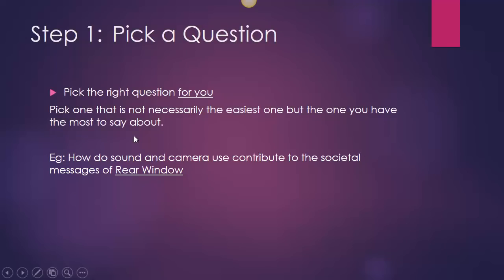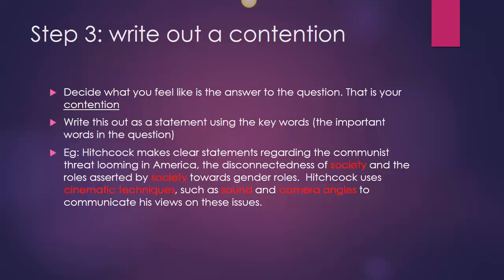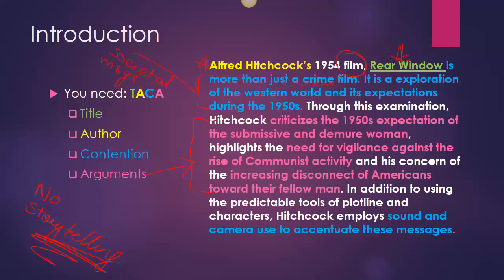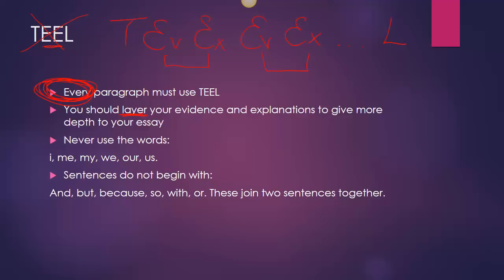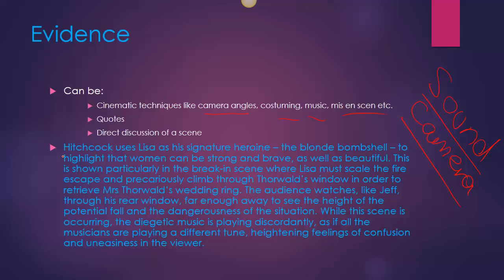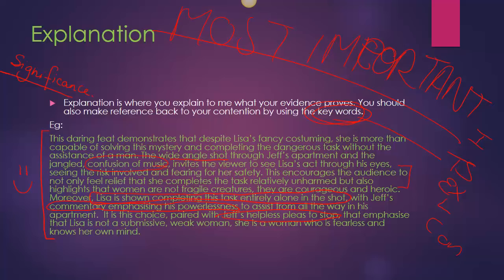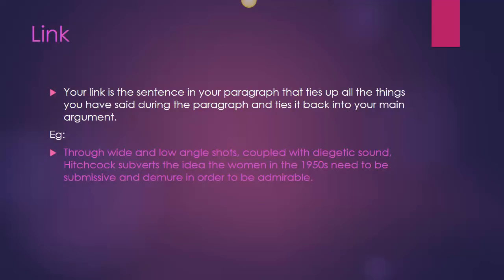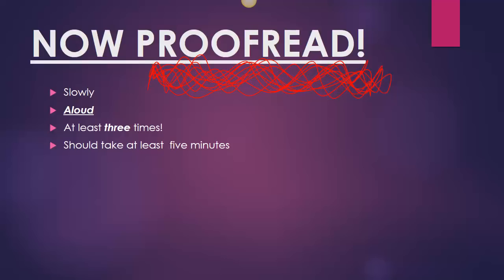Essay writing with Rear Window